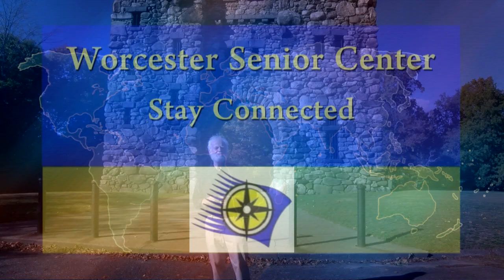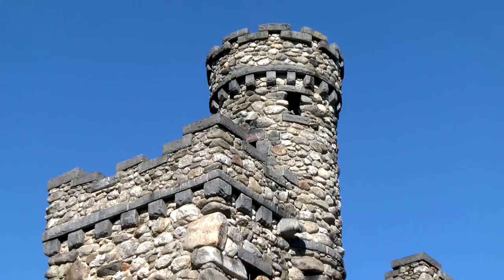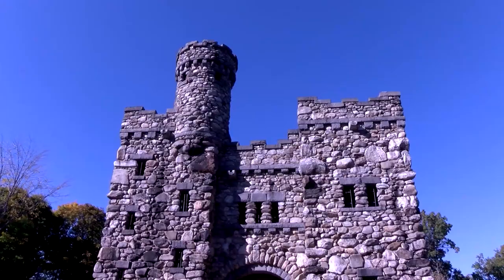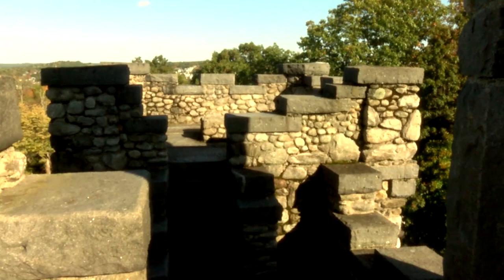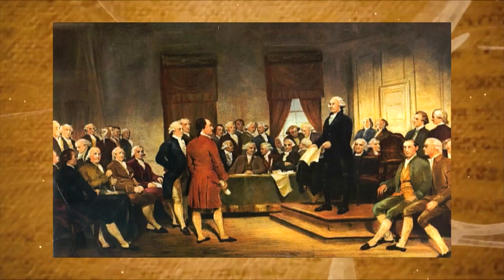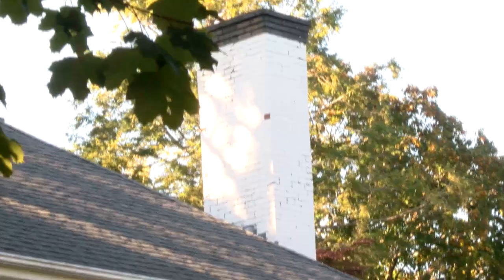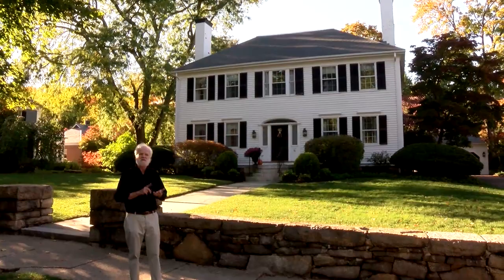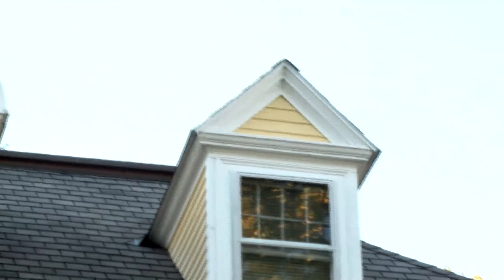WSC Stay Connected - Preservation Worcester Presents: The History of Bancroft Tower